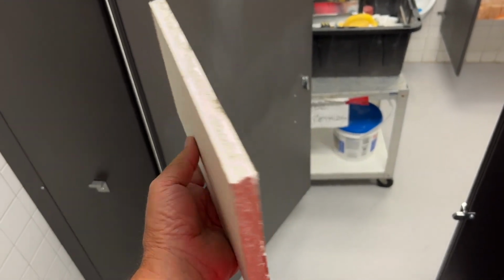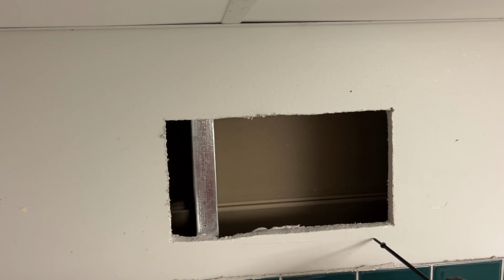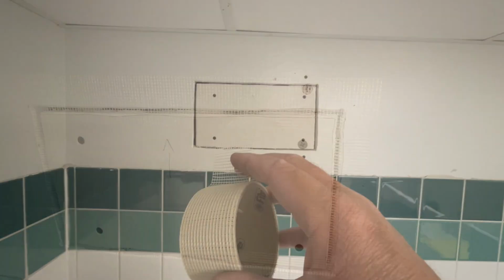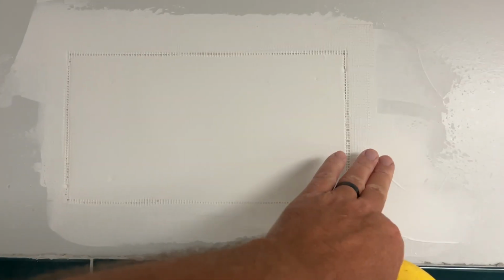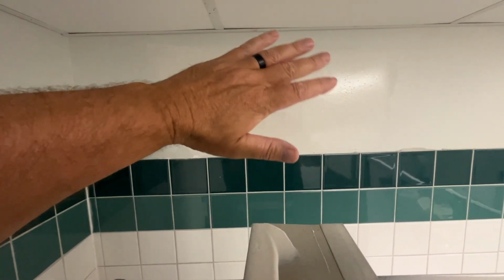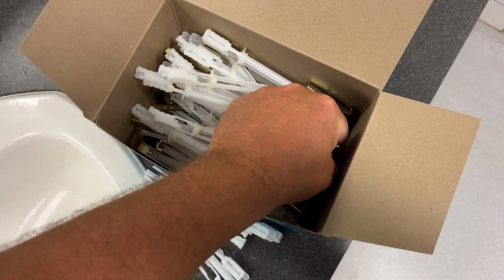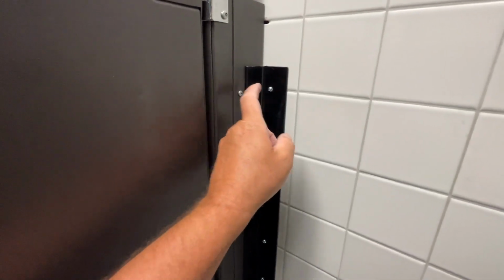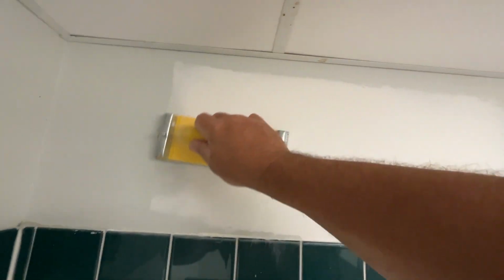S05E118 - Those Bathroom Blues | Repairing a Hole in Drywall (among other things)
Drywall patching holes in walls doesn't have to be complicated, and they aren't if you follow a few basic principals.

Hi there, my name is Arne and if you're new to the channel, in addition to various home DIY projects, I look after the facilities maintenance end of things at a multi-campus K-12 school (plus a Preschool & Daycare) in Langley, BC. With nearly 1300 students, 200 staff, 5 campus' and various other outbuildings, there's always something to do.

I love my job; not only does the work I do benefit many, every day brings new challenges, which keeps me on my toes and in problem-solving mode.